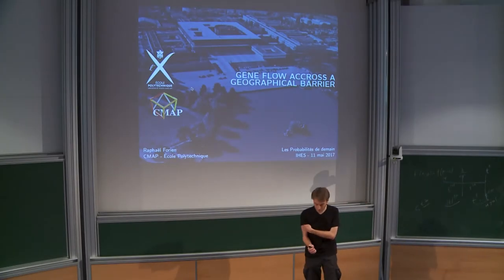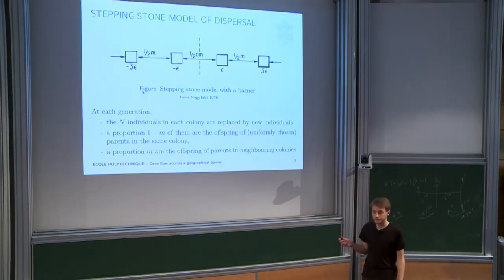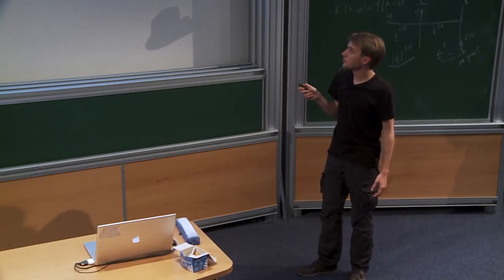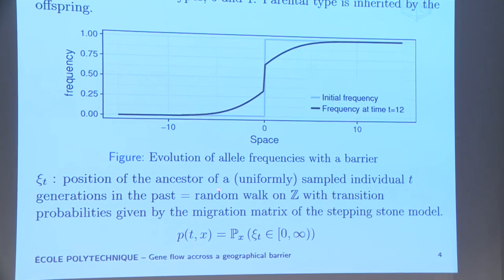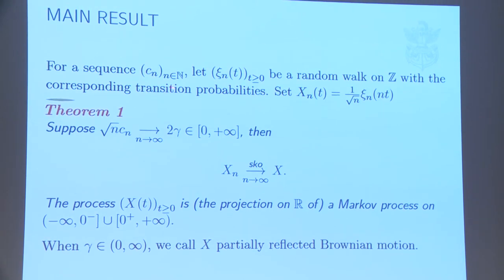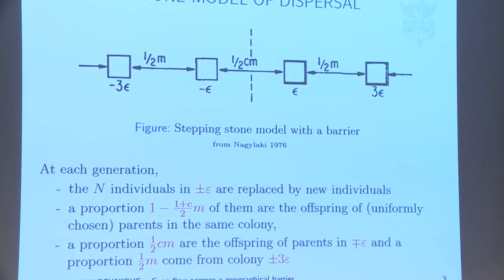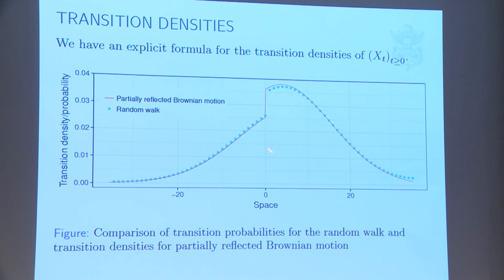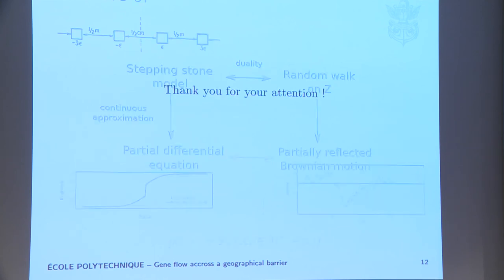Raphael Forien - Gene Flow across a geographical barrier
Consider a species scattered along a linear habitat. Physical obstacles can locally reduce migration and genetic exchanges between different parts of space. Tracing the position of an individual's ancestor(s) back in time allows to compute the expected genetic composition of such a population. These ancestral lineages behave as simple random walks on the integers outside of a bounded set around the origin. We present a continuous real-valued process which is obtained as a scaling limit of these random walks, and we give several other constructions of this process.

Organisateurs : Linxiao Chen, Sophie Laruelle, Pascal Maillard, Bastien Mallein, Damien Simon et la Fondation Sciences Mathématiques de Paris
Soutiens : LabEx Mathématiques Hadamard et École Doctorale Mathématiques Hadamard.